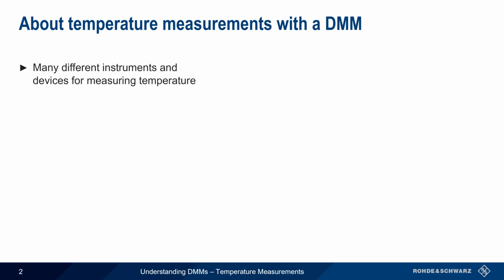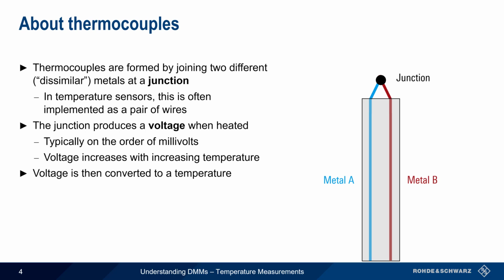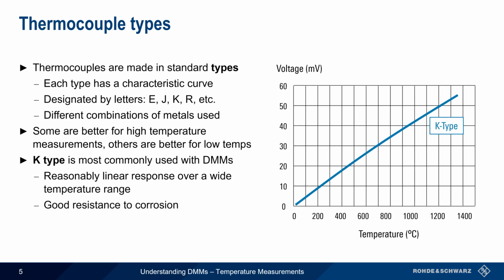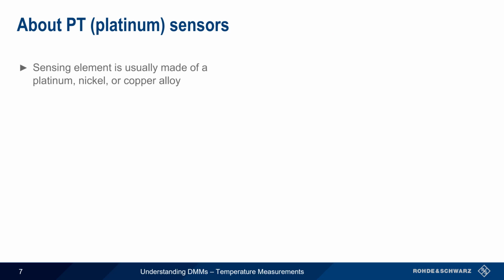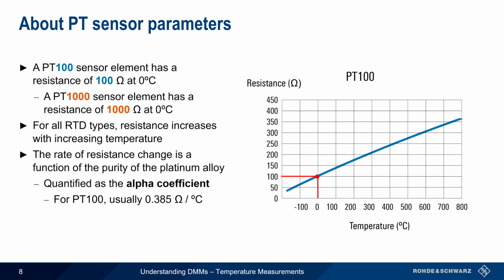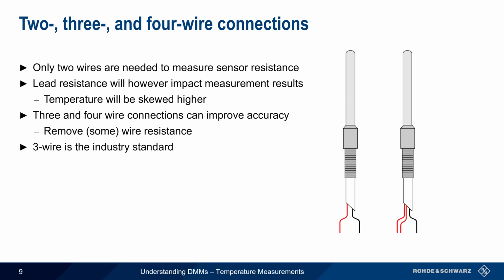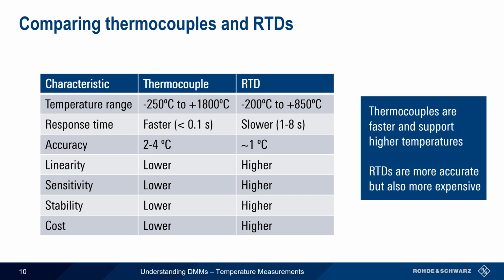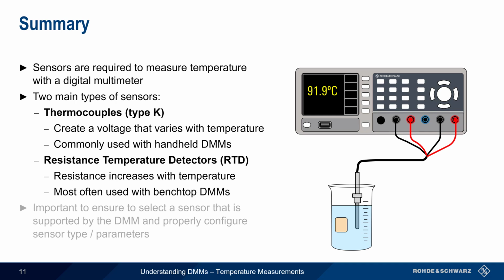Understanding DMMs - Temperature Measurements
This video explains the basic principles and procedures used in measuring temperature with digital multimeters.

Timeline:
00:00 Introduction
00:13 About temperature measurements with a DMM
00:49 Common DMM temperature sensors
01:05 About thermocouples
01:48 Thermocouple types
02:36 About resistance temperature detectors (RTD)
03:31 About PT (platinum) sensors
04:12 About PT sensor parameters
05:20 Two-, three- and four-wire connections
06:29 Comparing thermocouples and RTDs
07:18 Summary